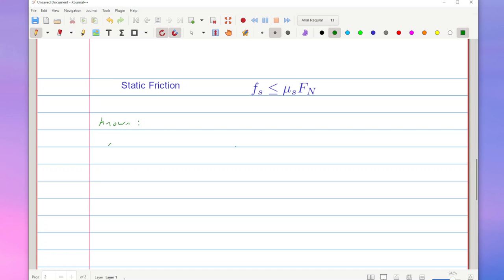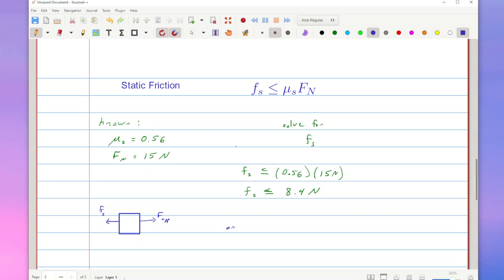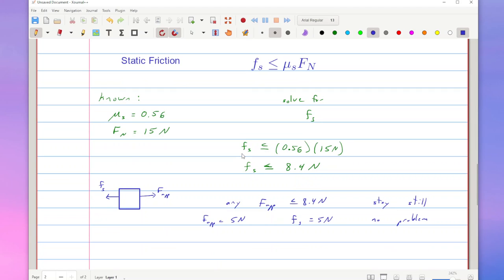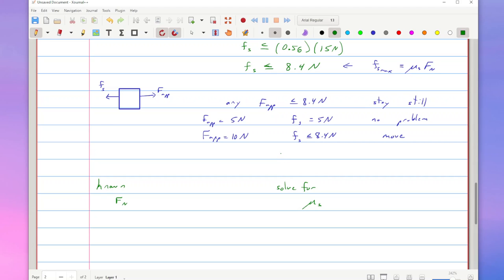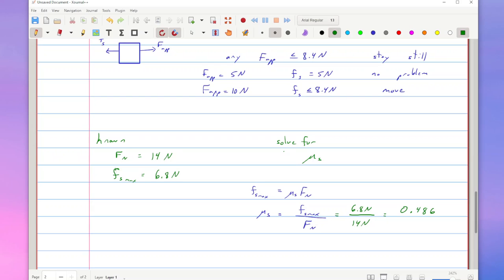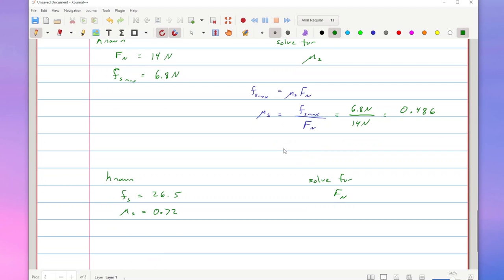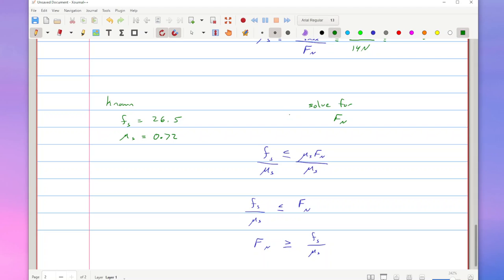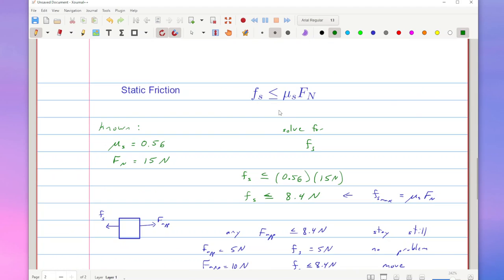static friction examples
This video shows some basic examples of working with the static friction equation.